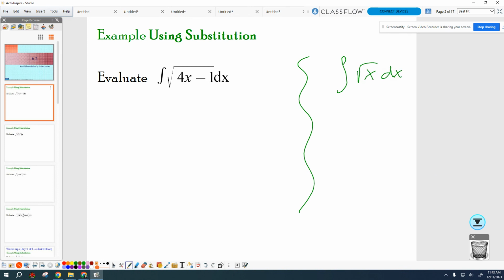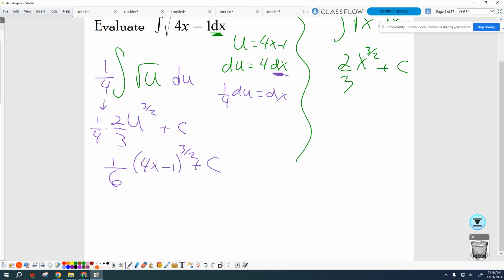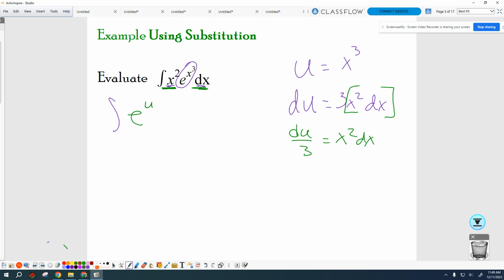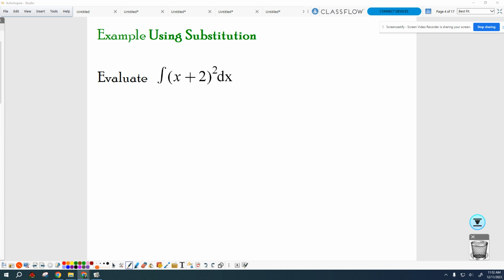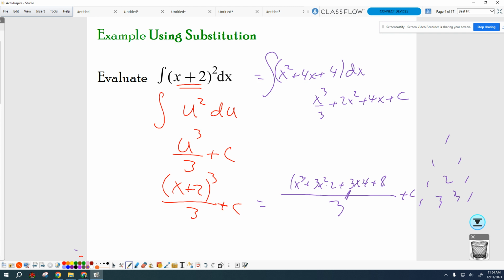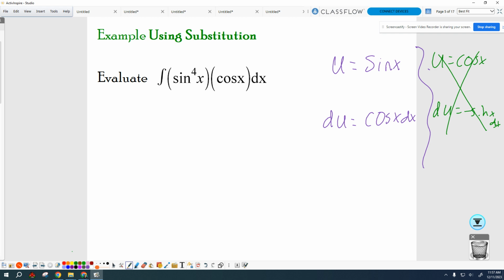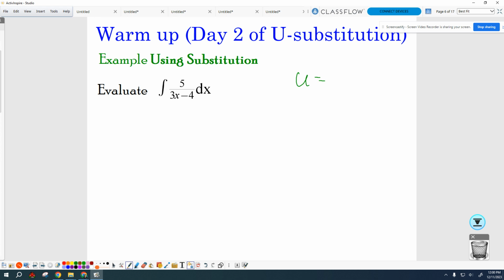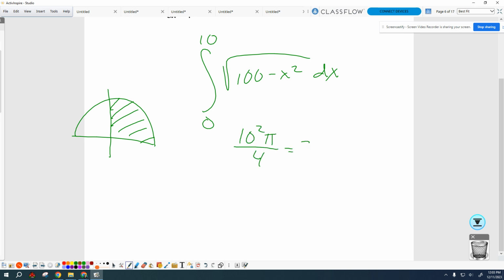12-11-23 6.2 Day 1 U-Substitution